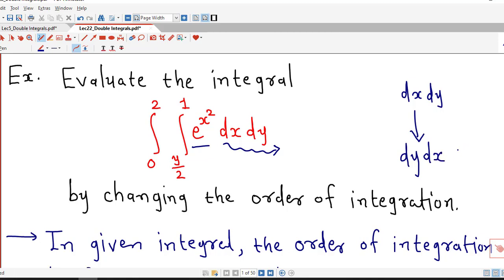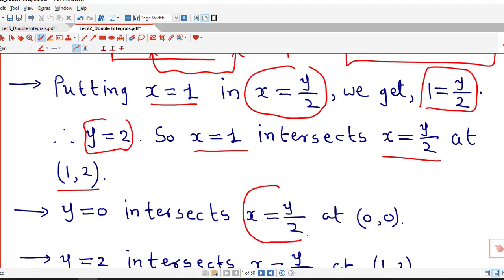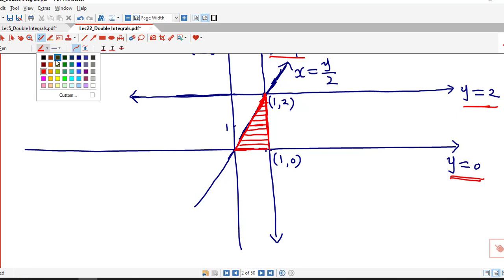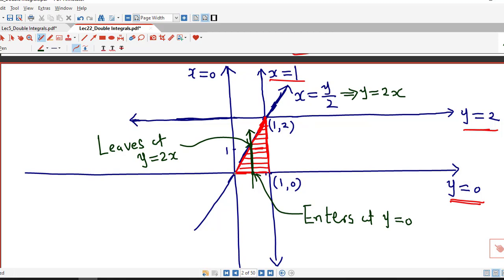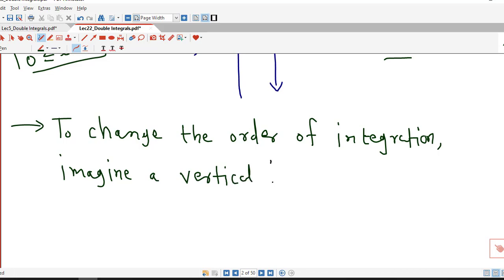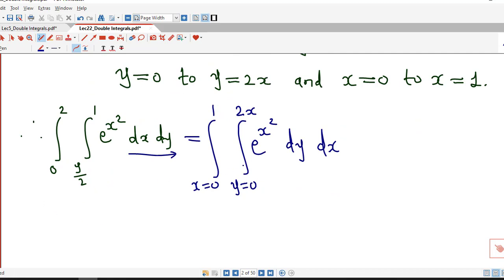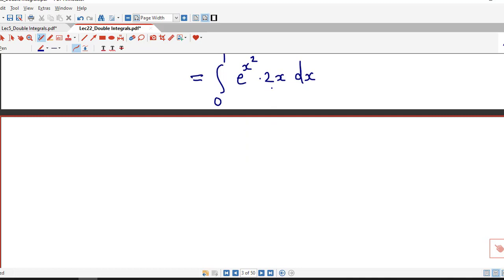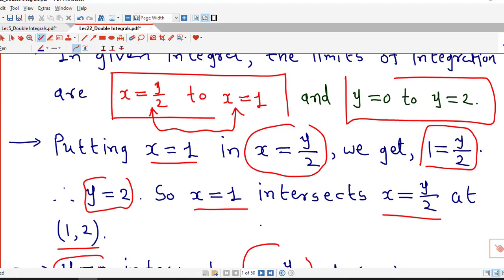Lec22/Double Integrals/Change of Order of Integration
In this lecture we have discussed the problem on change of order of integration in double integral.